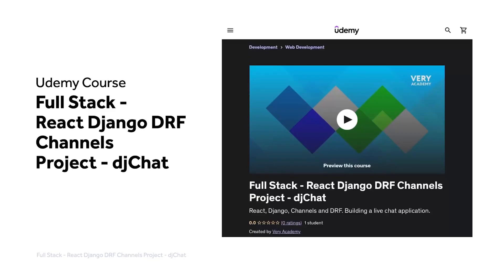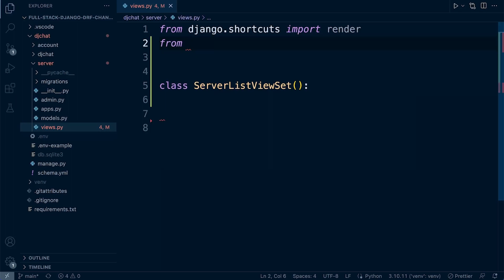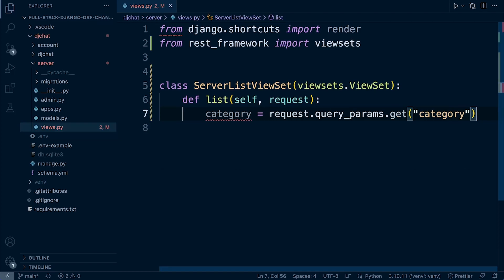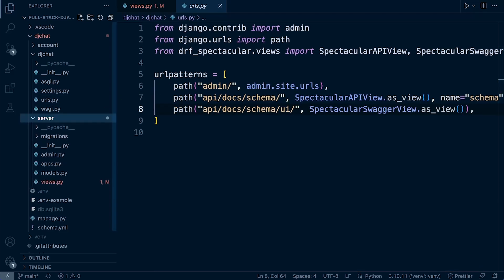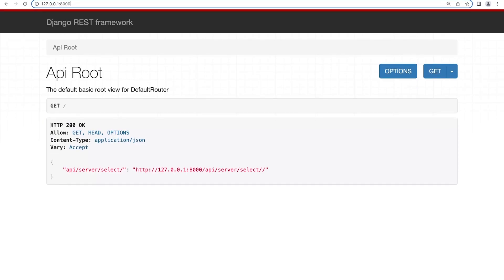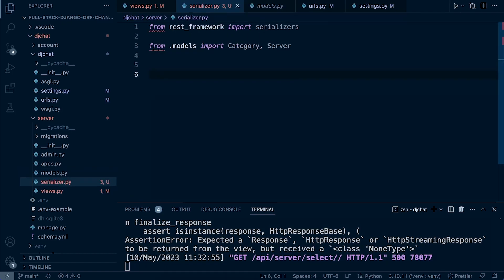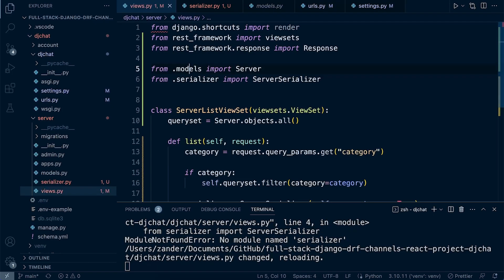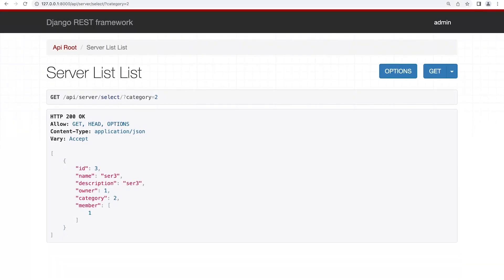Full Stack React Django DRF | Chat App | Creating an API Endpoint for Filtering Servers by Category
Full Stack React Django DRF and Channels chat app project. Creating an API Endpoint for Filtering Servers by Category.